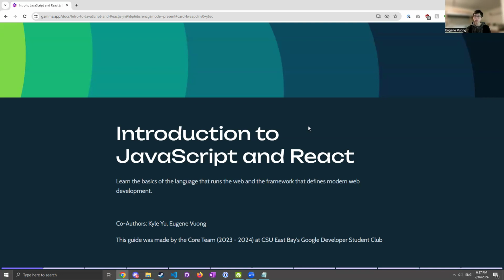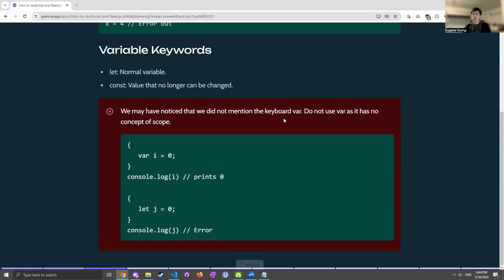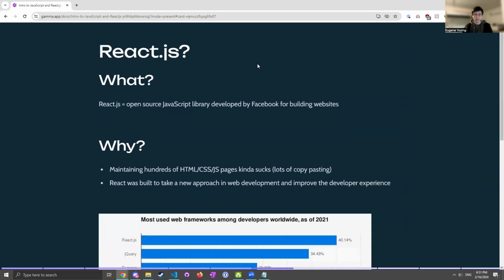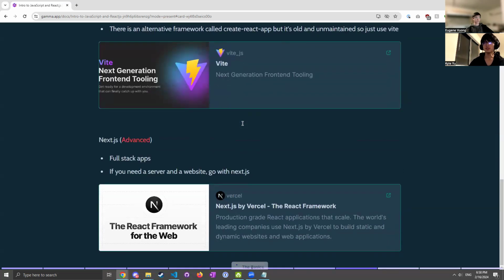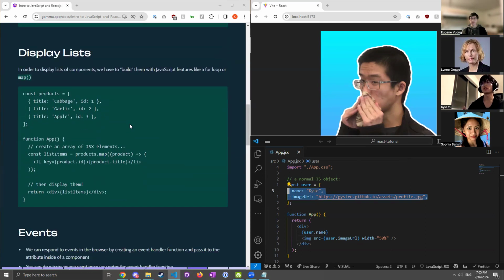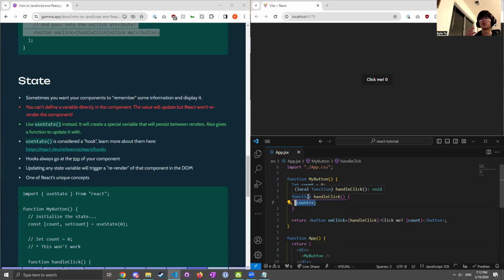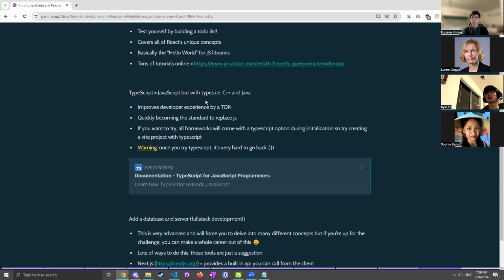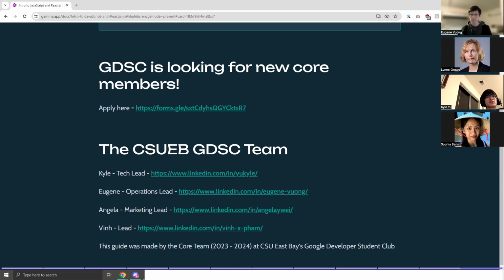GDSC Spring 2024: Introduction to JavaScript and React.js